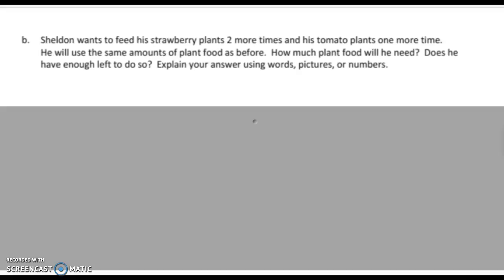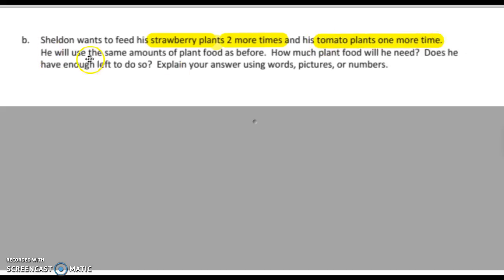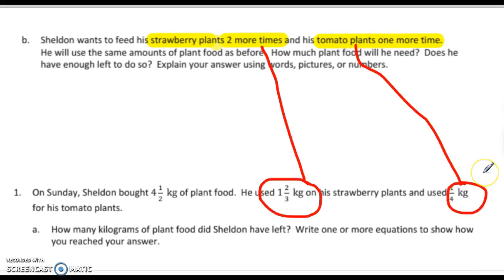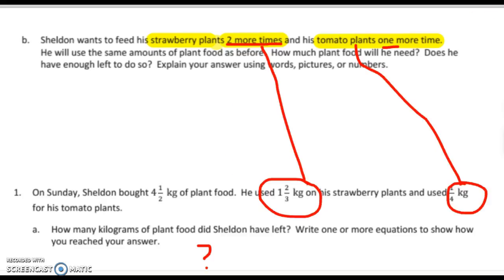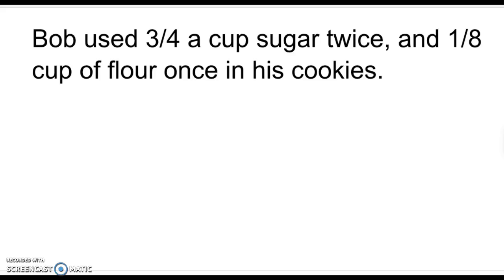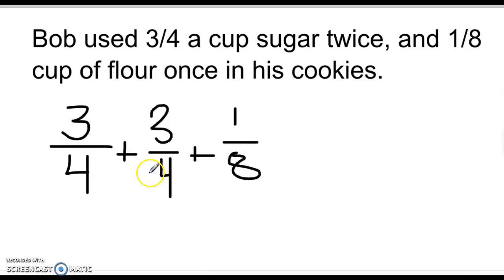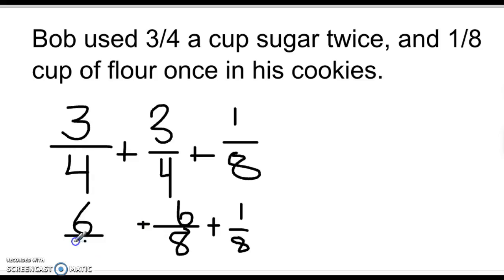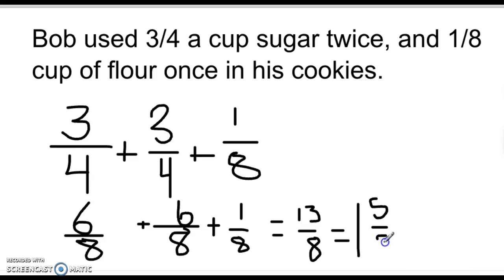End of Mod 3 Test 1b